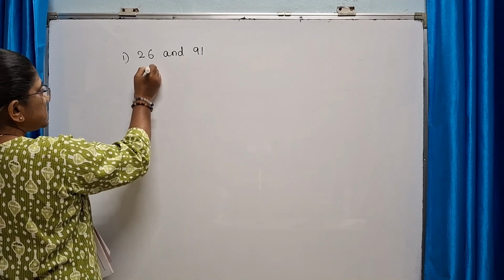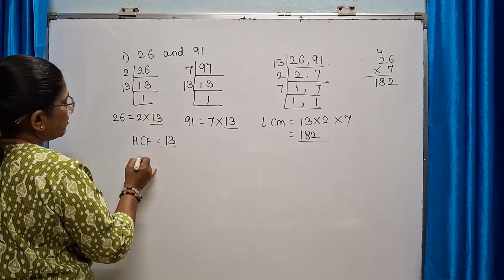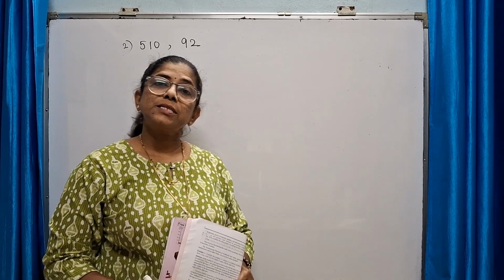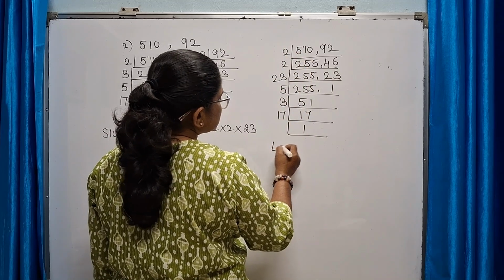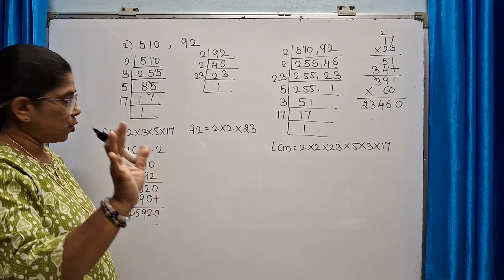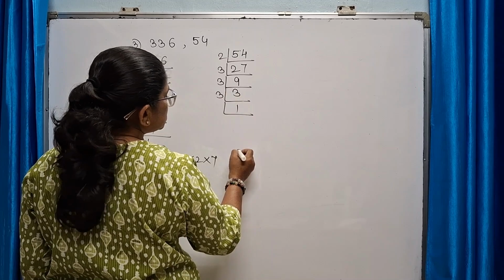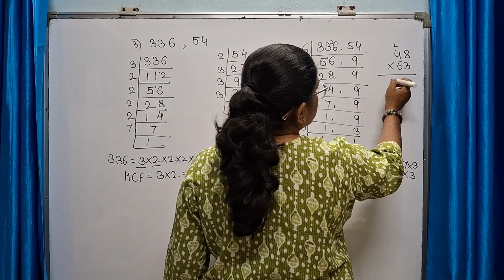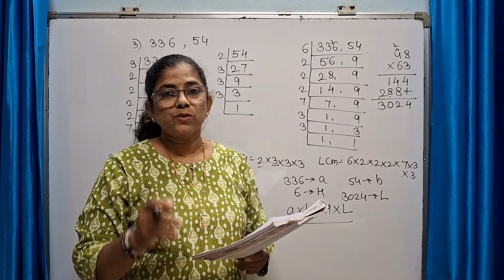REAL NUMBERS [Text Book Solutions] Ex. 1.1 (Part 2)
Real Numbers
Ex. 1.1 Ques 2